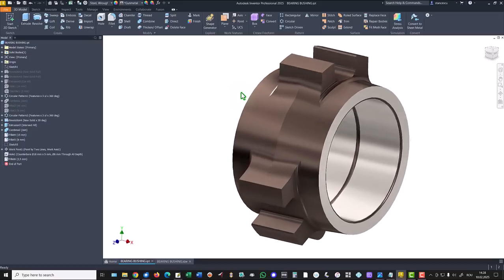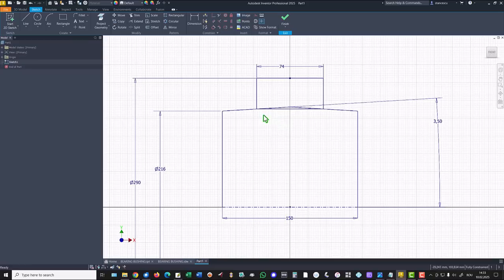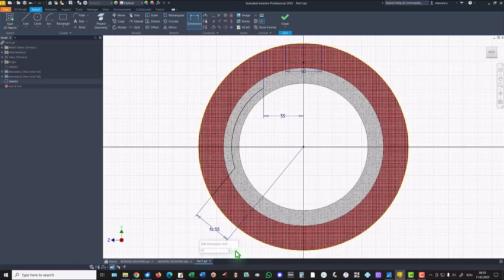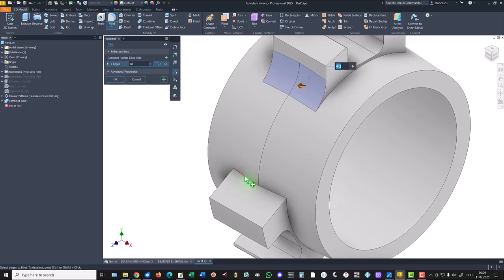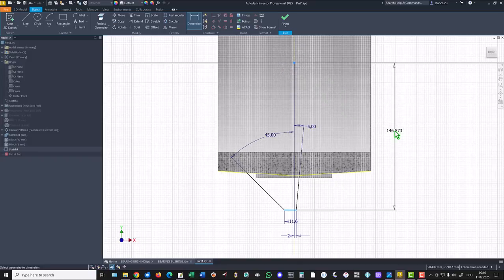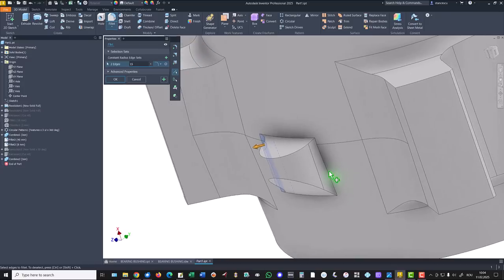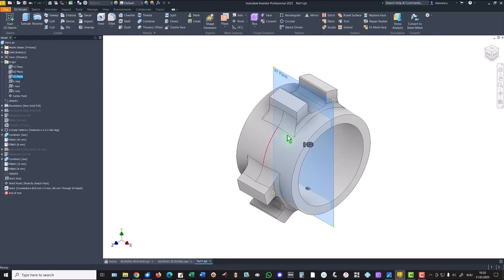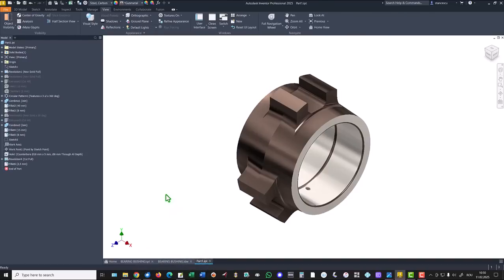Tutorial Inventor - 583 BEARING BUSHING